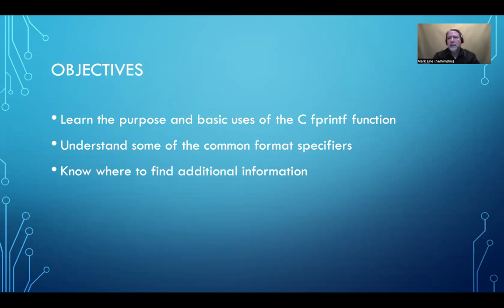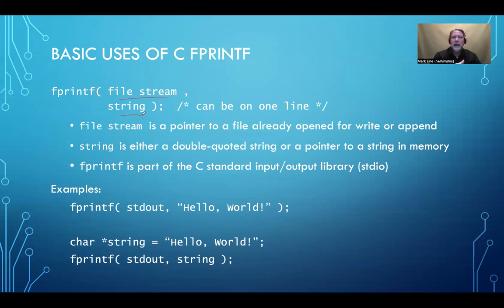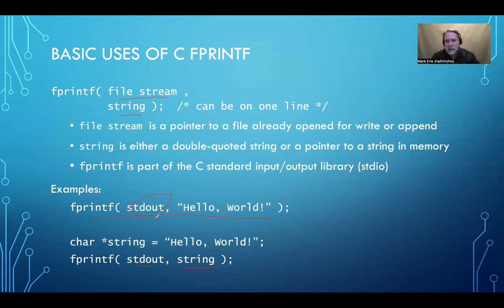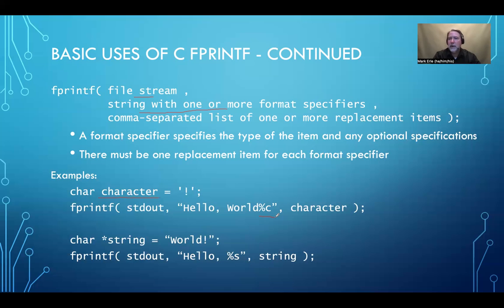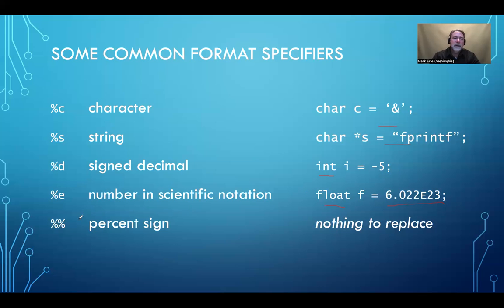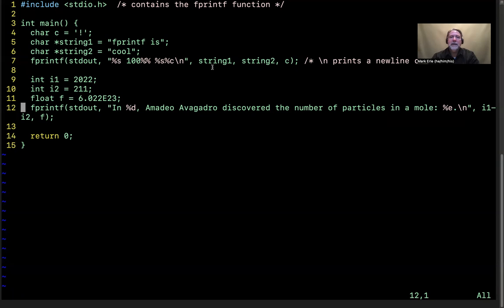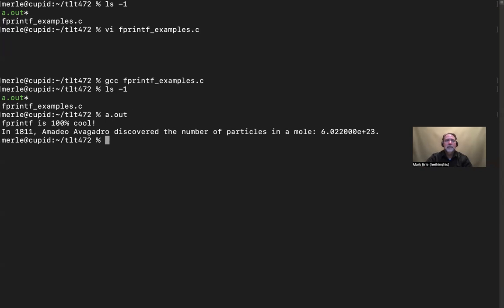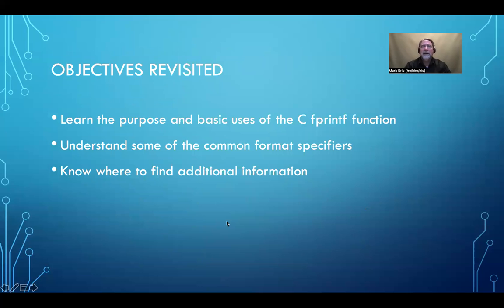Purpose and Basic Uses of C fprintf Function